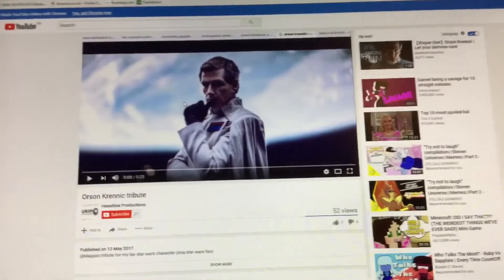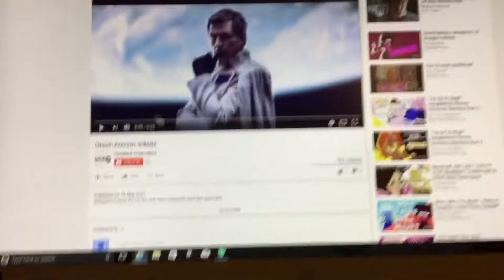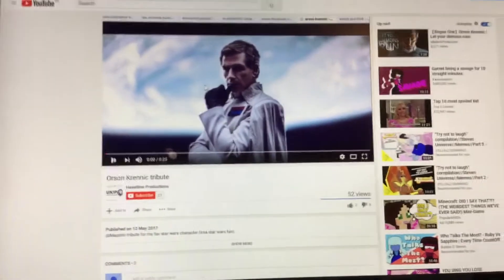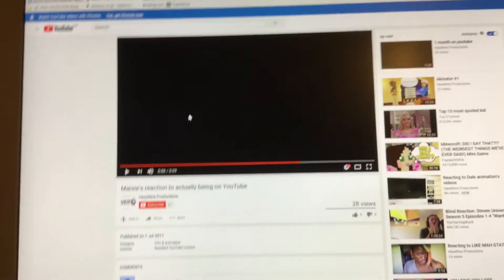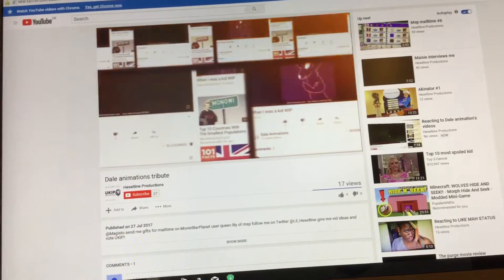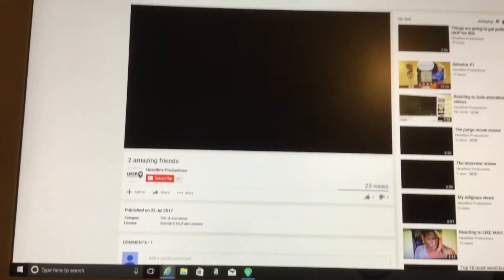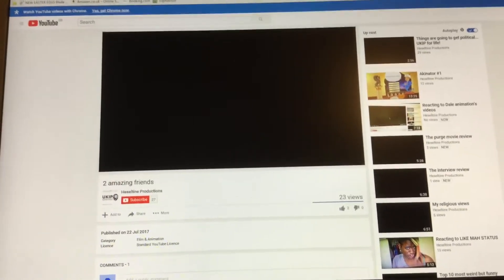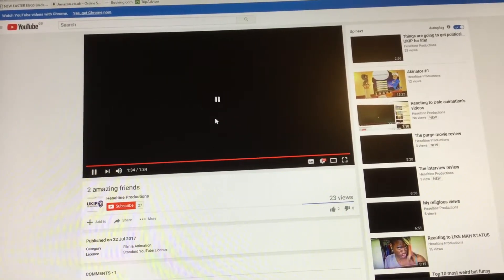I react to 4 of Heseltine Productions video (AWSOME VIDS)